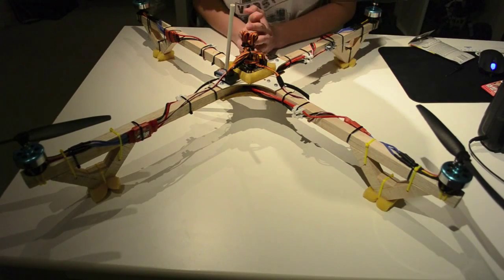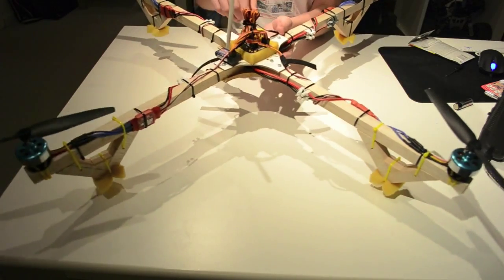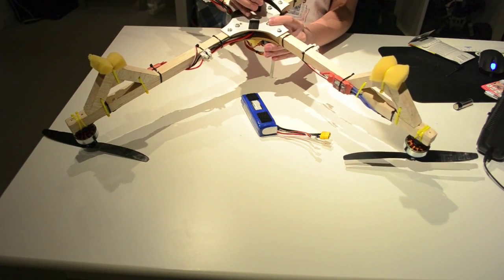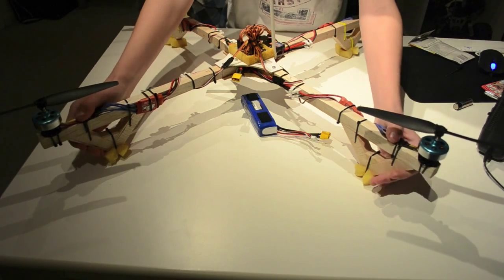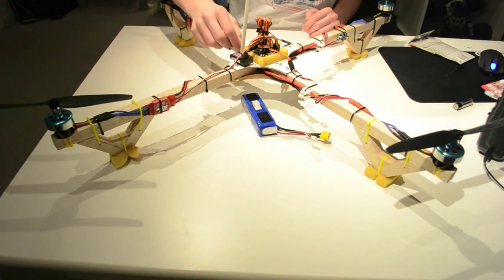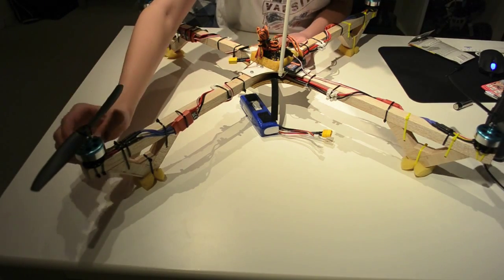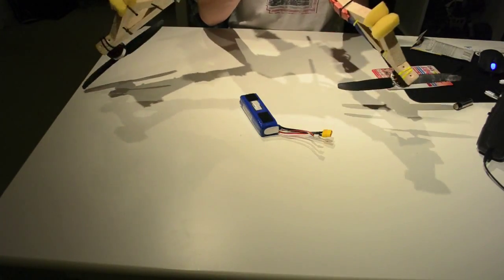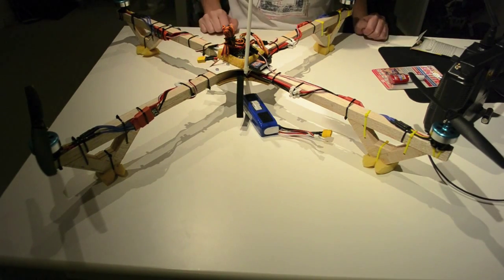Quadcopter Build v1.0 [Part 6] + Test flight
This is the last part of the whole quadcopter building series. I will in this video show you, the whole quadcopter finished. I think it turned out pretty good. The upcoming videos will be about how to loctite and how to balance your props.

Bye!